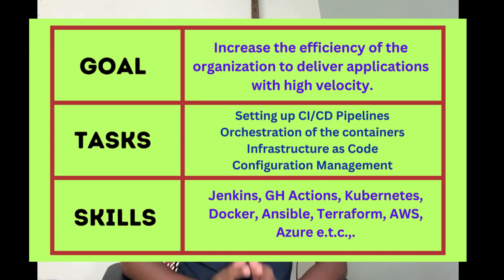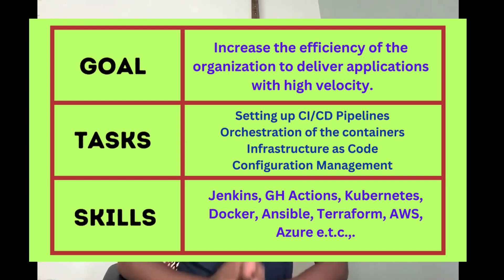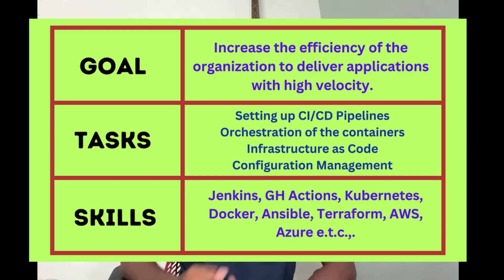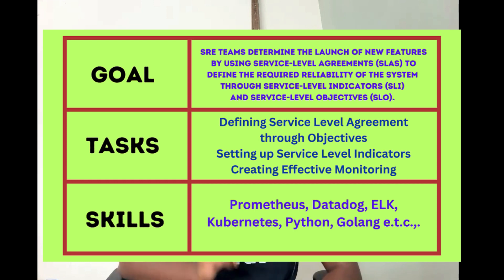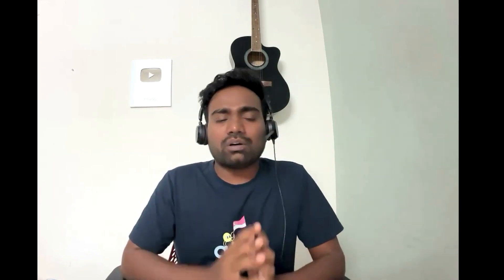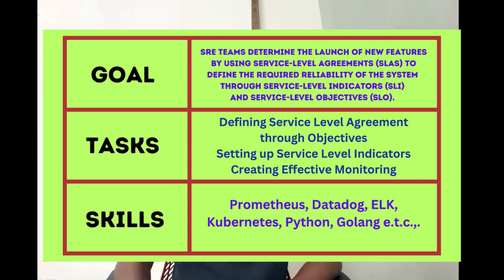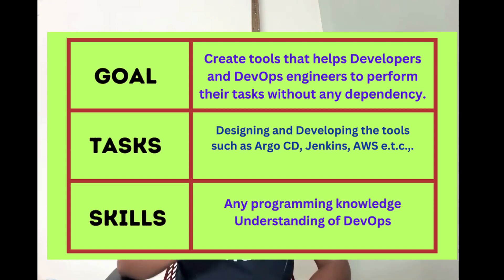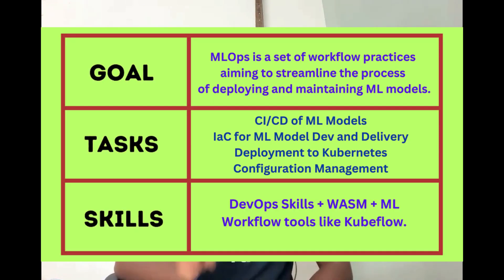They are not the same (but how ?) | Differences explained !!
--- --- Detailed Free DevOps Roadmap with Must Have's and Good to Have's

In this video, I will explain in the most easy and crisp way without wasting any time on "What is the difference between DevOps, SRE, Platform Engineering and MLOps ?"

I will take "Goals, Tasks and Skills required" as three points to explain each of them in detailed way. Please watch the video till the end if you have any doubts or confused between DevOps, SRE, Platform and MLOps.

DevOps vs MLOps
DevOps vs SRE
DevOps vs Platform Engineering
What is the difference between DevOps, SRE, Platform and MLOps ?
How to become MLOps Engineer ? .